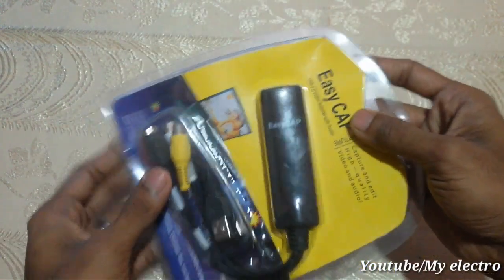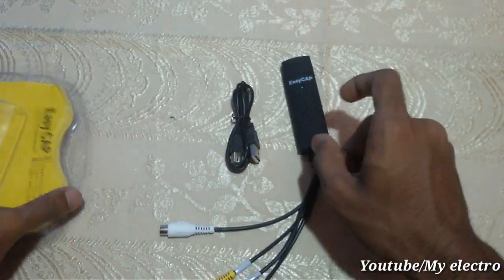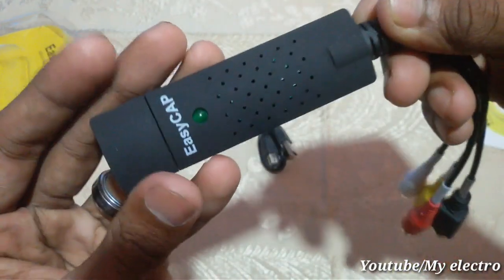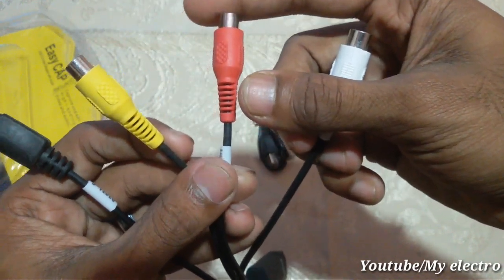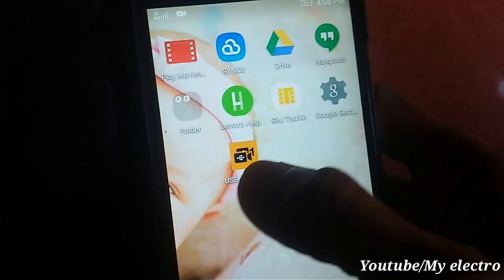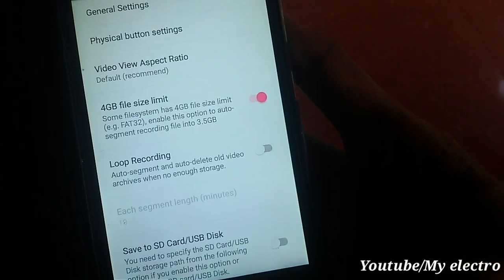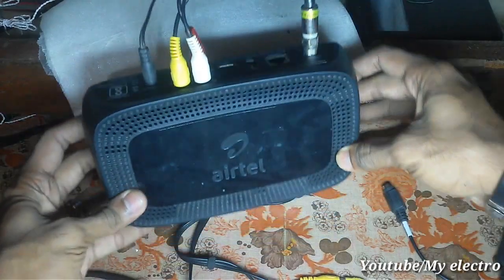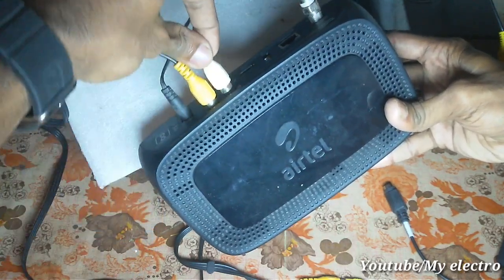Esaycap full screen setup |ഇന്റർനെറ്റ് വേണ്ട ഫോണിനെ TV ആക്കാം..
Make a simple otg flash light in any android phone

* Hello.. If you Like This Video Please
Your Friends.

                                     My channel

                                   The Device

 ഈസിക്യാപ്പ് യുഎസ്ബി 2.0 ക്യാപ്‌ചർ കാർഡ് വീഡിയോ ടിവി ഡിവിഡി വിഎച്ച്എസ് ഓഡിയോ ക്യാപ്‌ചർ കാർഡ് 3 വിഎച്ച്എസ് മുതൽ ഡിവിഡി അഡാപ്റ്റർ കൺവെർട്ടർ പിസി പിഎസ് 3 എക്സ്ബോക്സ് വിൻ 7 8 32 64 വരെ.  5 നക്ഷത്രങ്ങളിൽ 3.6 16 റേറ്റിംഗുകൾ.  ഉയർന്ന റേറ്റുള്ളതും നല്ല വിലയുള്ളതുമായ ഉൽ‌പ്പന്നം.